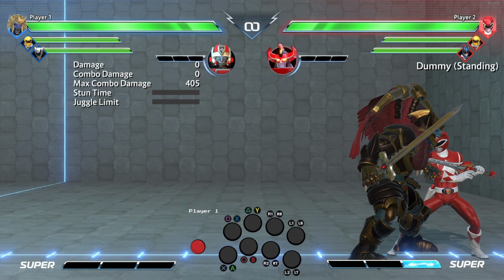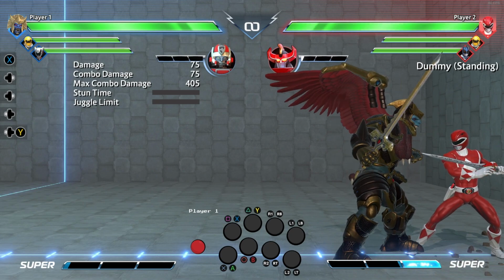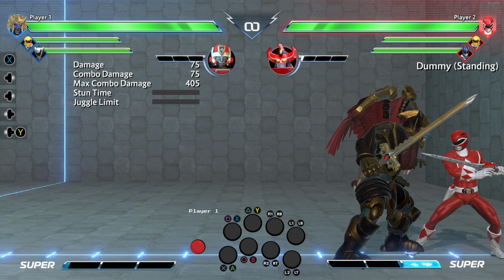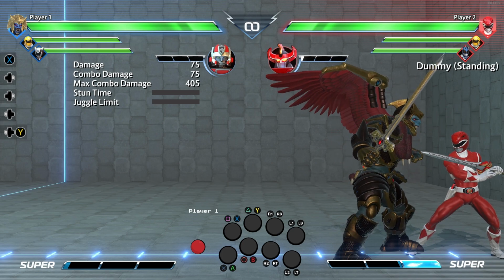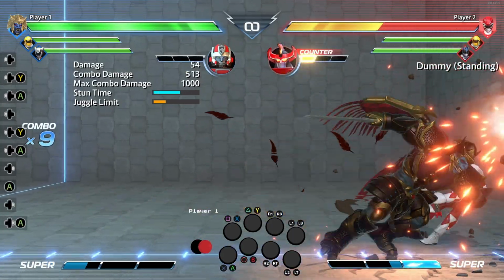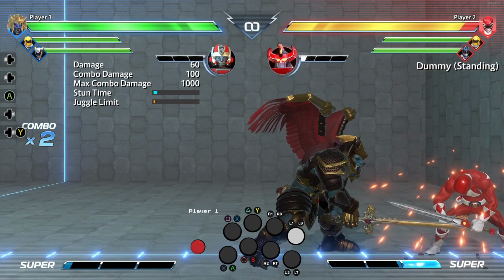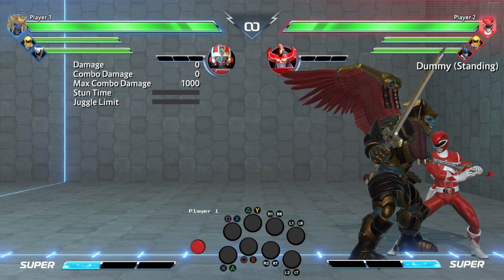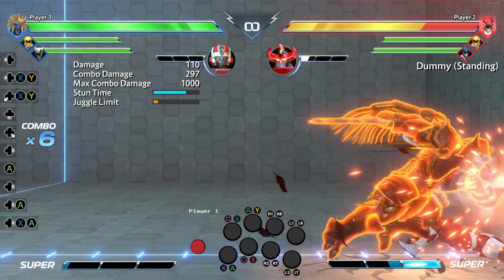BFTG - Goldar Combo Guide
In-depth Combo Guide for Goldar in Power Rangers: Battle For The Grid (BFTG)

Combo Notation
2L Starter
2L 5MH 6S 5M 2H 4S 9jLMS~jM 9jL jH micro-walk 5M 5MH 5S 6S 6M (Post-Juggle Ender)

Throw Starter
Throw 4S 9jLMS~jM 9jL jH 4M 9jLM 2L 5M 5MH 5S 6S 6M (Post-Juggle Ender)

4M Starter
4M 9jLM 2L 5MH 4S 9jLMS~jM 9jL jH 5M 5MH 5S 6S 6M (Post-Juggle Ender)

EX Starter (Reset)
EX 6M 5M 4S 9jLMS~jM 9jL jH 4M [9jLM]x2 5L

EX Starter (Assist Extensions)
EX 6M 5M 4S 9jLMS~jM 9jLH micro-walk [2L 5M]x2 5H 5S 6S (assist extensions)

00:00 Intro
00:20 Tip: 9jL
00:51 Tip: jH & Microwalk
01:39 Tip: 5M 5MH
02:23 Post-Juggle Intro
03:10 Post-Juggle Assist Extensions
04:41 Post-Juggle: Kara EX & Super
05:37 Post-Juggle: Reset
06:42 Outro
07:00 Combo: 2L Starter
07:14 Combo: Throw Starter
07:28 Combo: 4M Starter
07:40 Combo: EX Starter (Reset)
07:53 Combo: EX Starter (Assist Extensions)